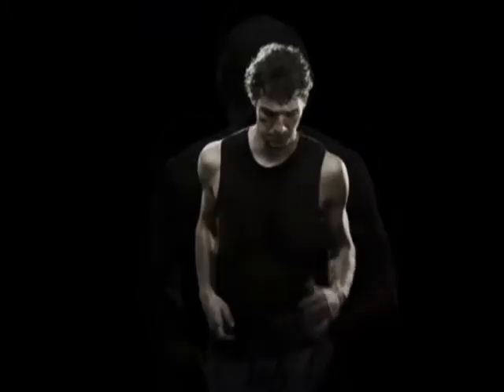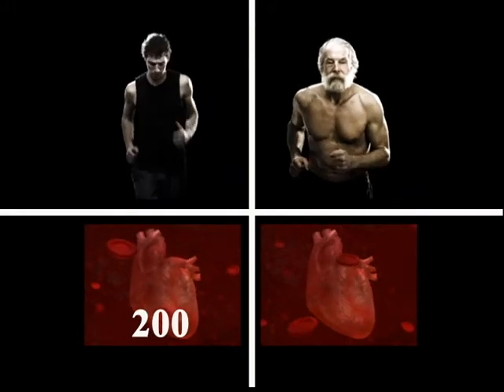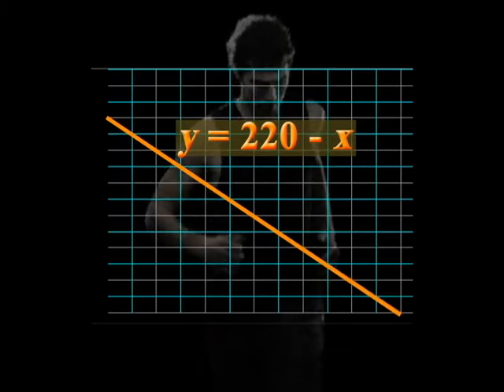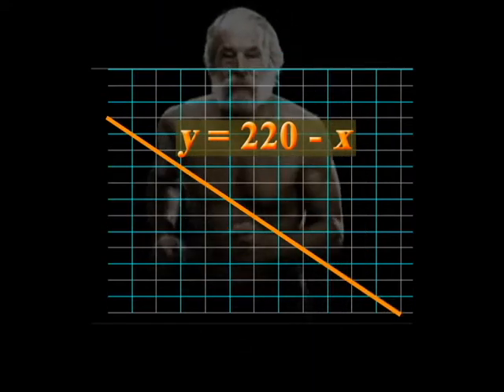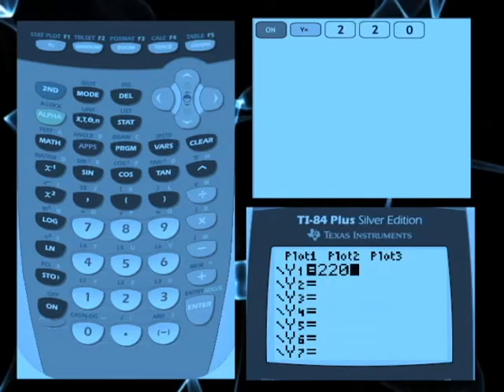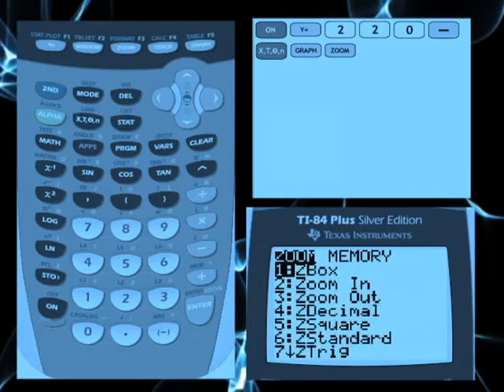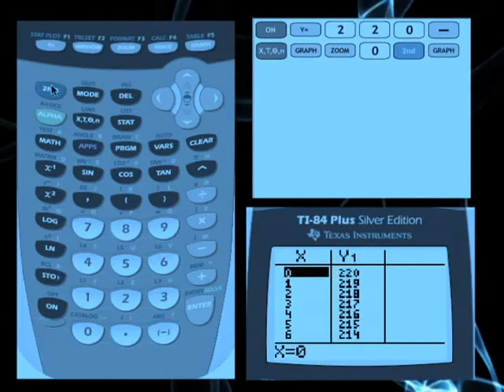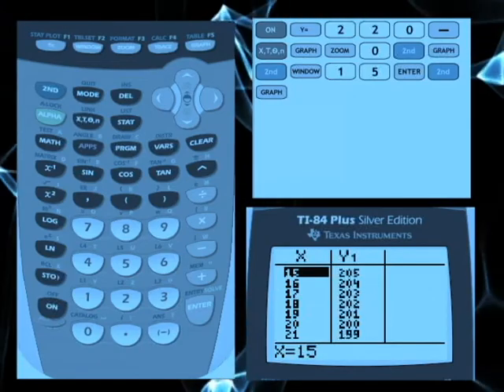Algebra Applications for the TI-84: Linear Functions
In this segment, a linear function is used to create a data chart. The context is creating an exercise chart based on age.